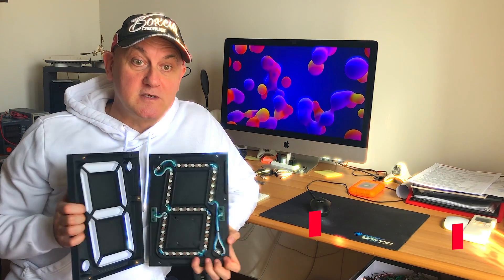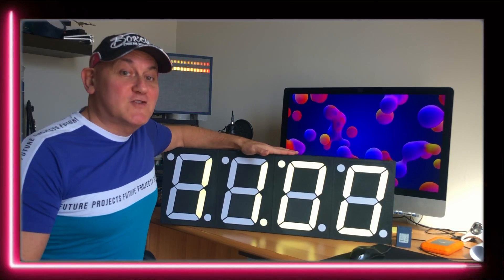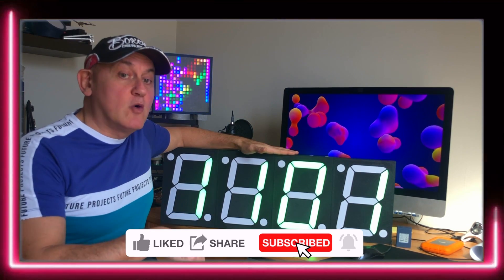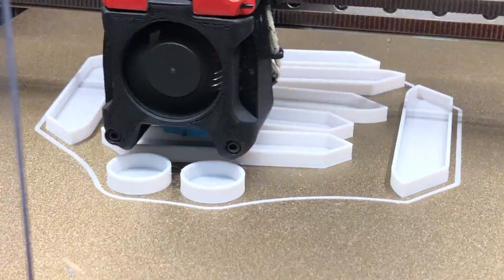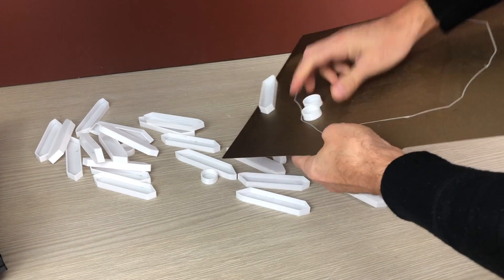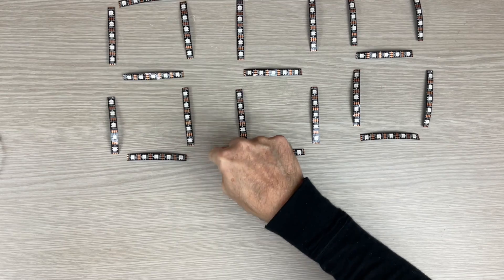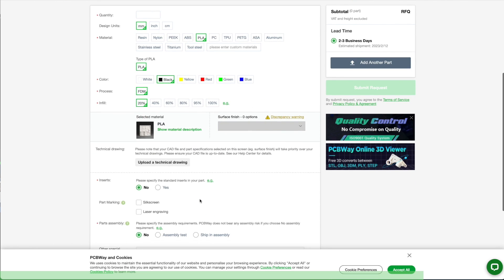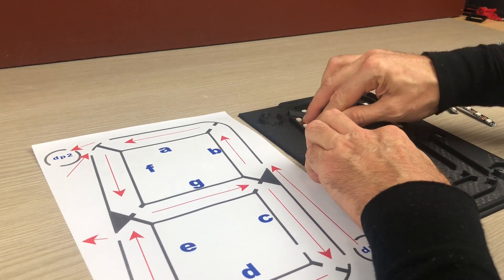LARGE DIY 7 Segment Display Leds Digital Clock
Here's how you can build a 7-segment clock display with WS2812B led strips that change color if tomorrow's weather changes.
Using the ESP8266 microcontroller and a 3d printer you can use this 4 digit display to display a clock that connects to "open meteo" api website and choose the right color based on the tomorrow's forecast weather.